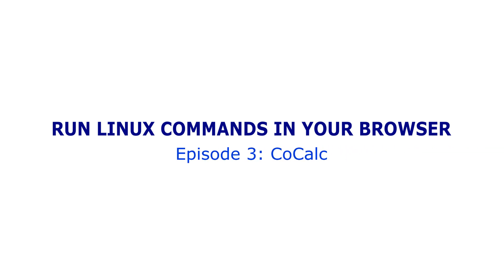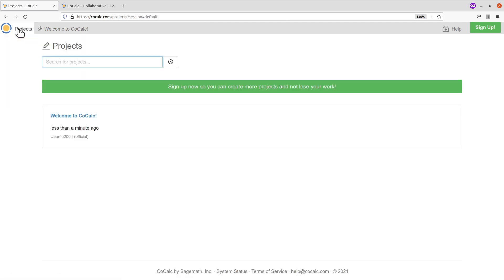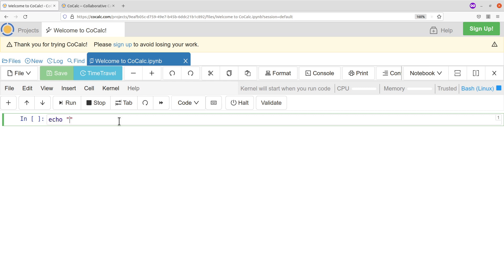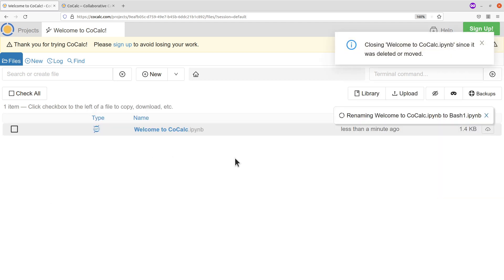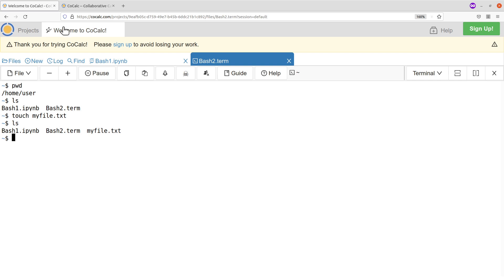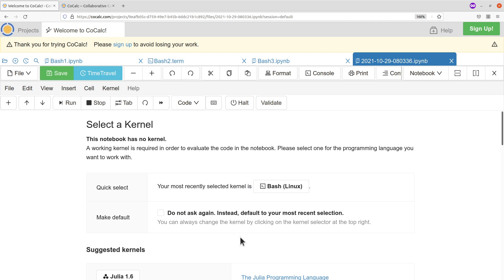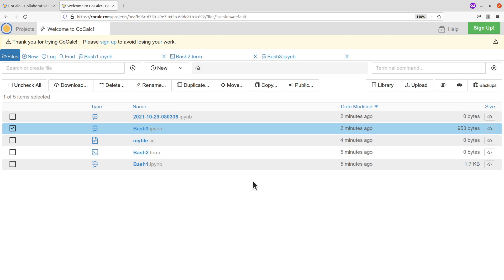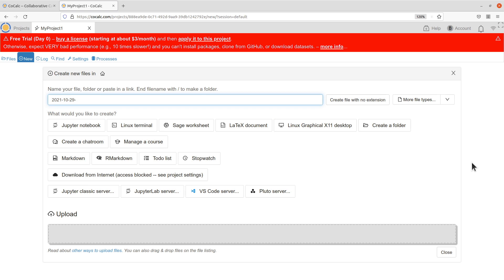How to run linux commands using the CoCalc platform